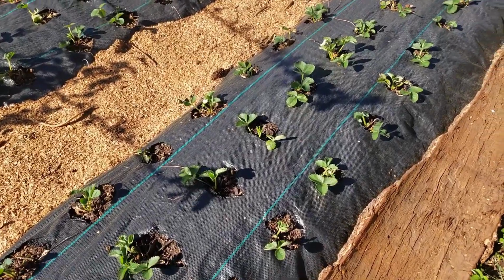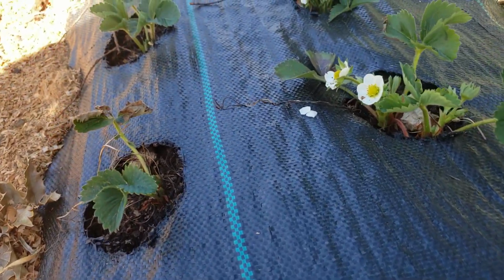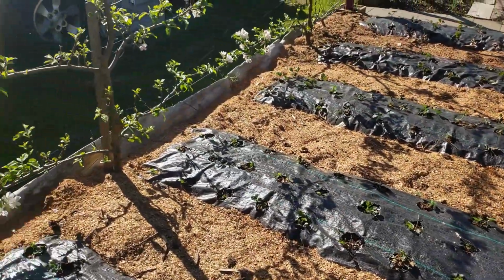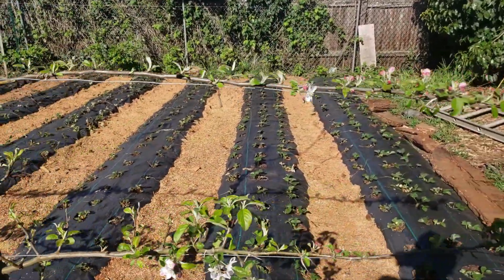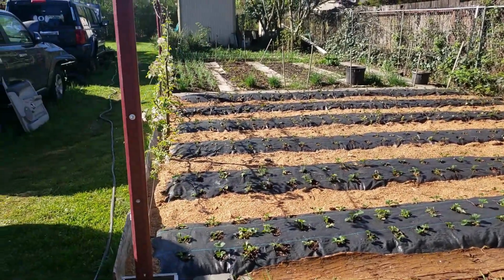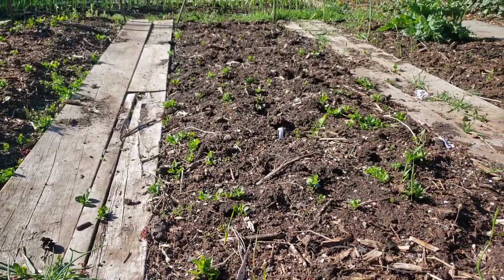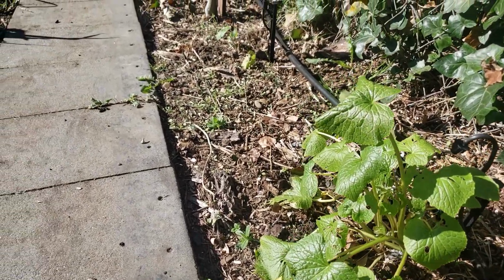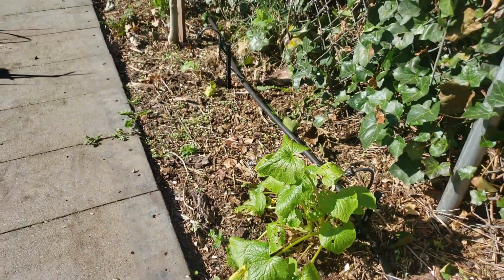New way to grow strawberries for us.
After growing Strawberries or the last 4 years ad spending a bunch of time with weeding we decided to upgrade a bit and re design our strawberries with a bit of a different approach.